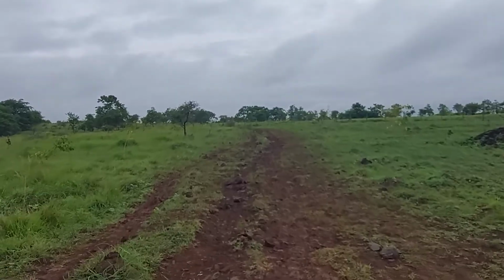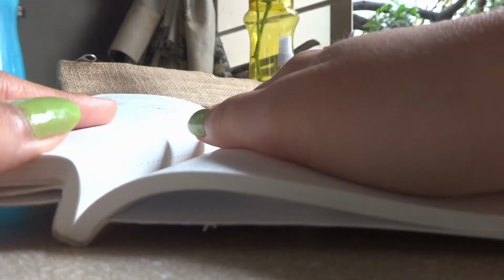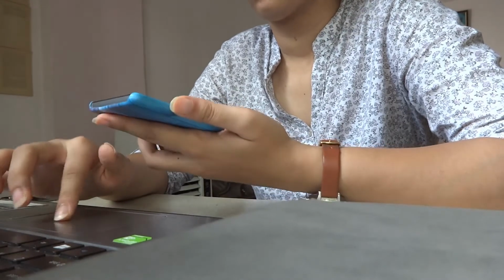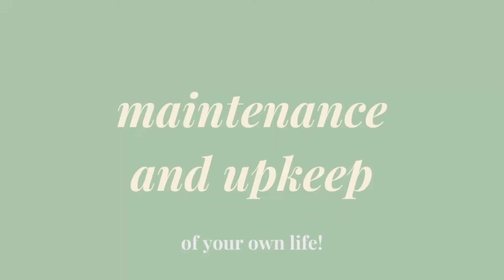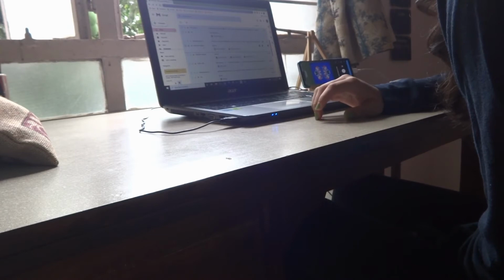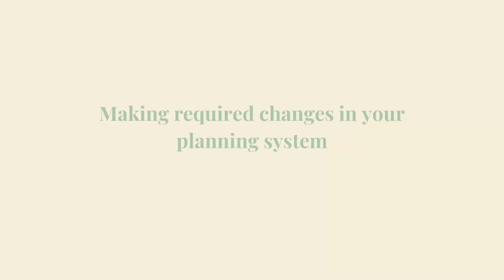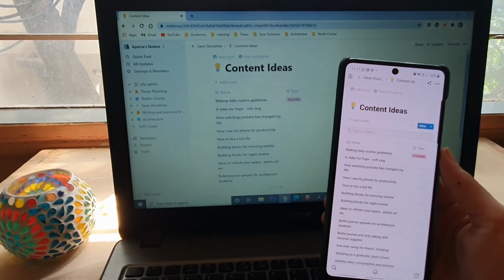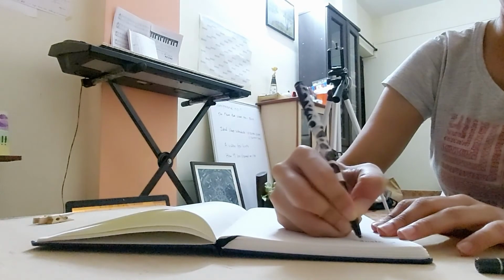How to do a mid-year reset | Save Ourselves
My stationery picks:
Bullet Journal I use
Zebra mildliners
Murakami planner
The journal I use (similar)
Camlin brushpens
Tombow Fudenosuke brush pens

My reading list for 2021 so far:
The Bullet Journal Method by Ryder Carrol
Heidi by Johanna Spyri
Sputnik Sweetheart by Haruki Murakami
The God of Small Things by Arundhati Roy
The Book Thief
Men Without Women
I Came Upon A Lighthouse